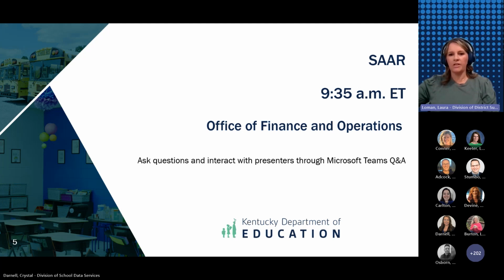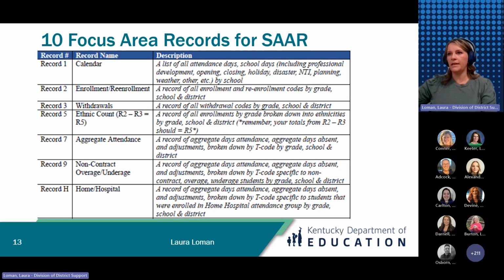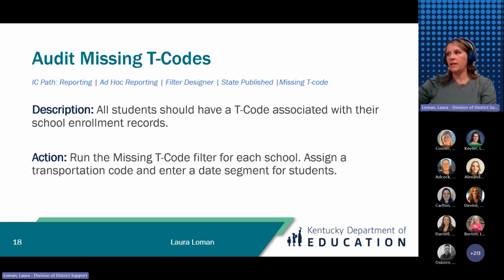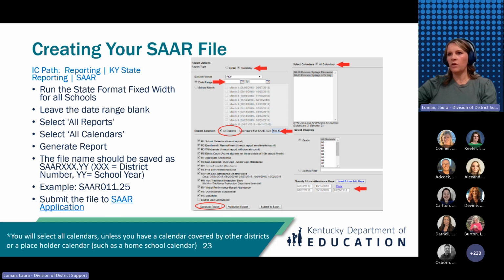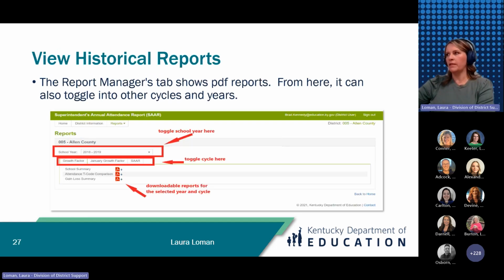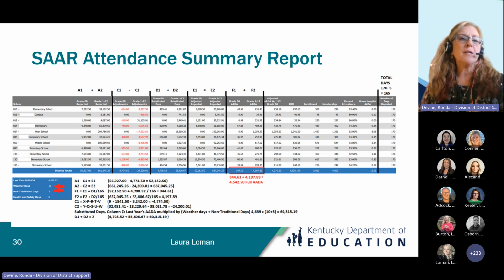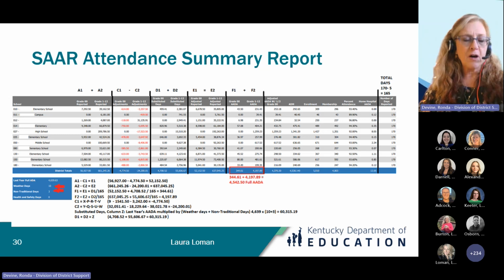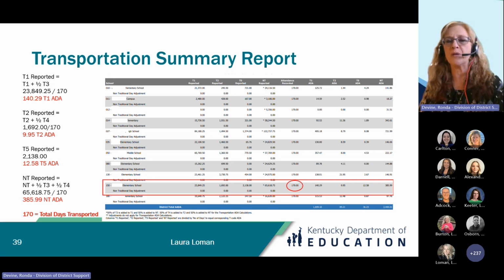KSIS EOY 2024-2025 - SAAR